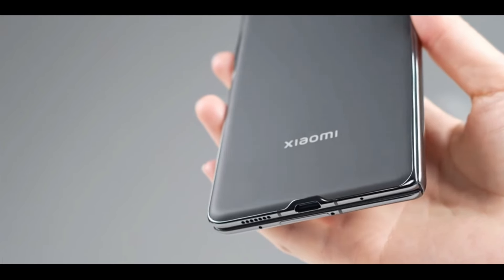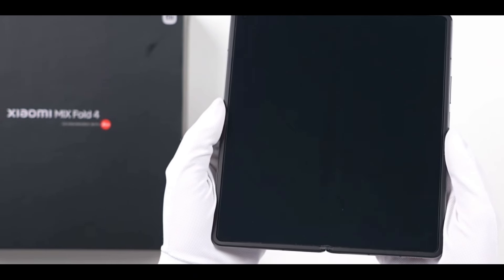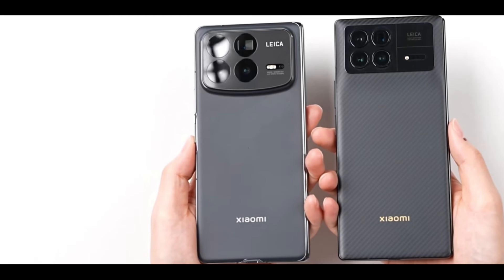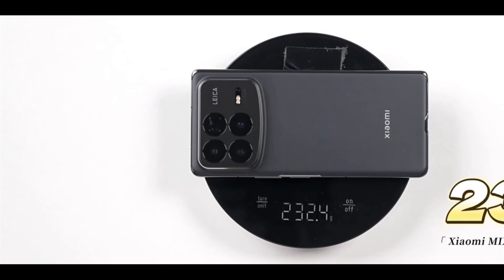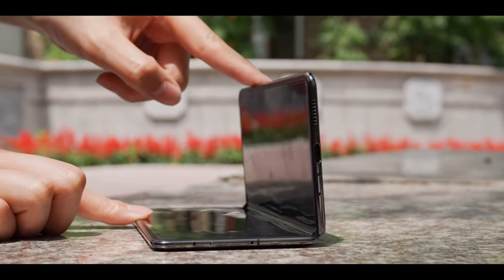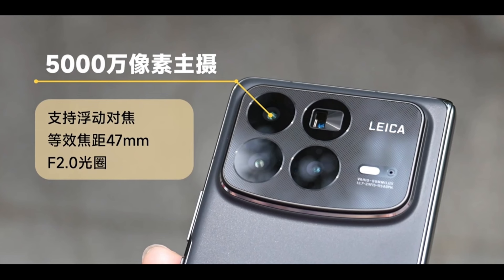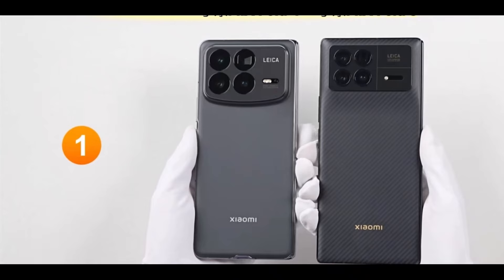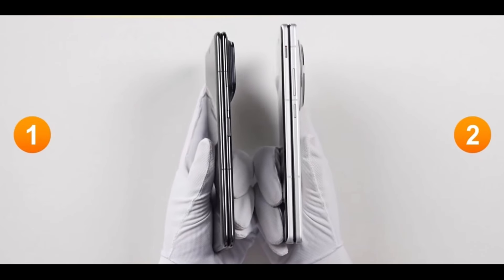Xiaomi Mix Fold 4 / really thin this time